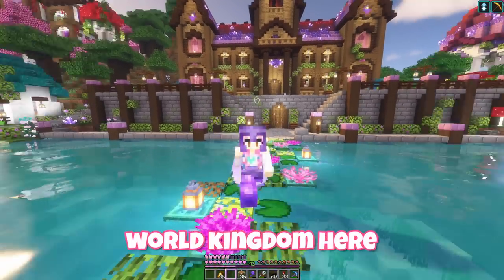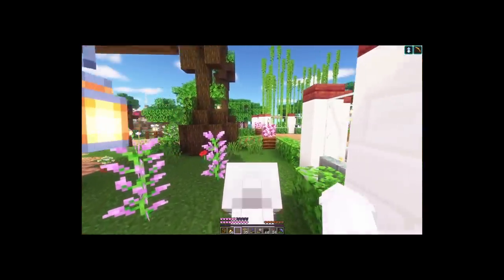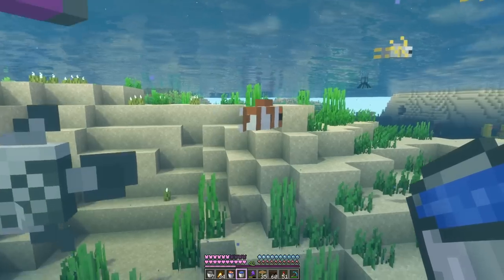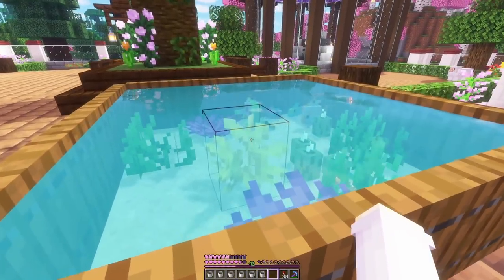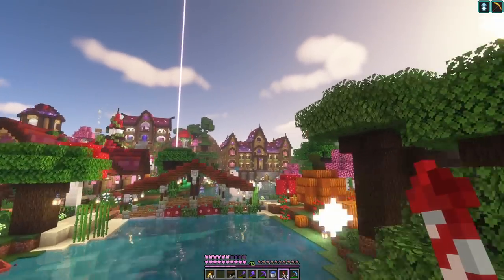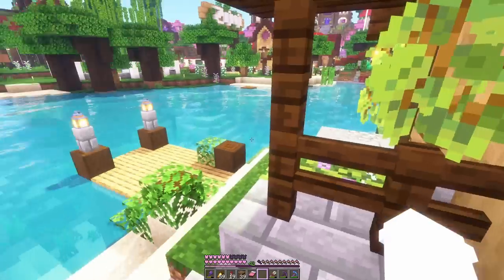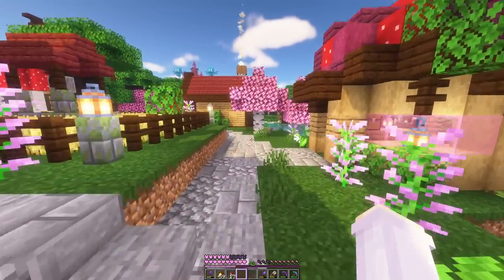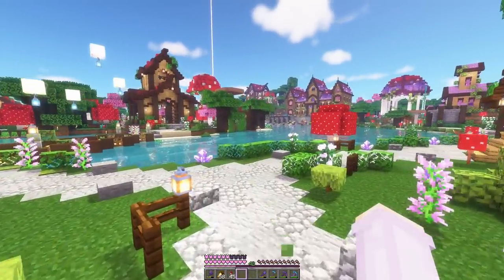Finishing my Minecraft Kingdom [Final] 🍄 Let's Play | Ep 30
Today we're working on bits and bobs to complete our Minecraft world. I love this world more than any other I've worked on, but I'm running lower on projects to do in it lately, and have other content plans for the future, so it is sadly time for our Blossom Valley series to conclude :,(

In this video I use BSL shaders (with custom settings), Empiur's pink hotbar, continuity, and jicklus pretty in pink texture pack (for the pink birch!)